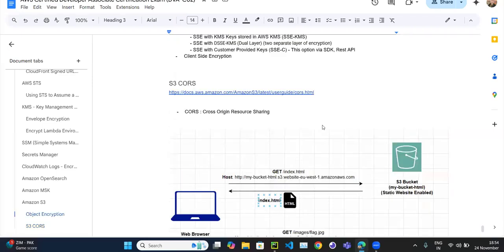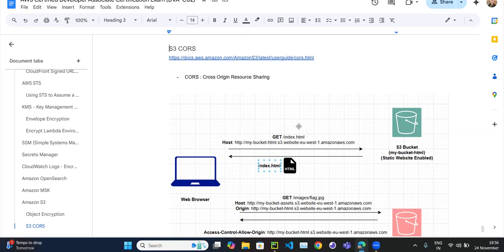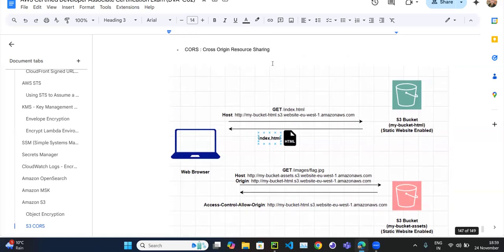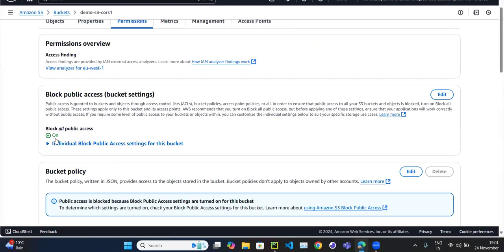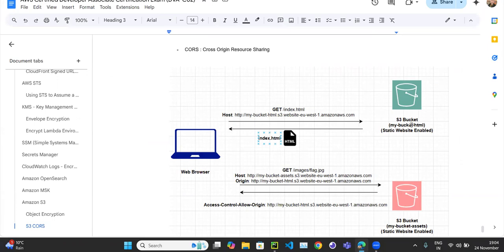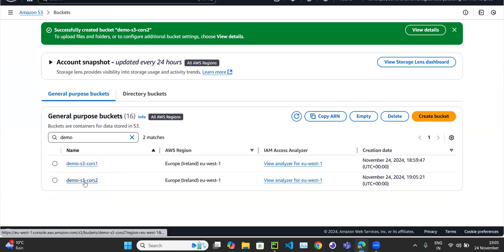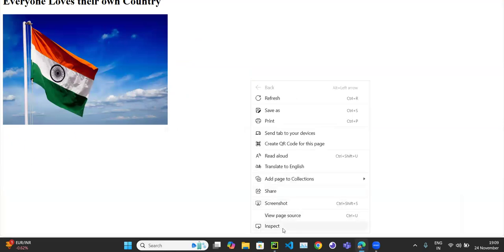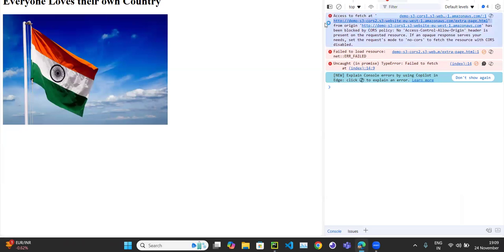AWS # 113 # AWS S3 - CORS (Hands-On)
In this video we will learn about the S3 - CORS (Cross Origin Resource Sharing)